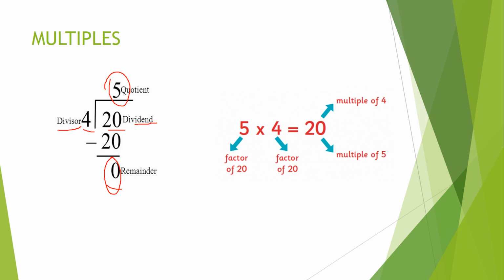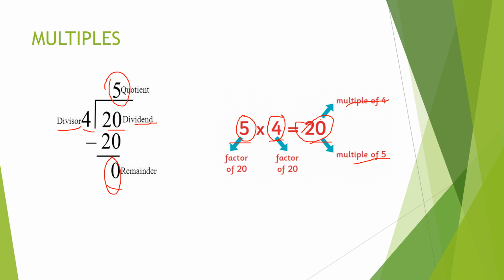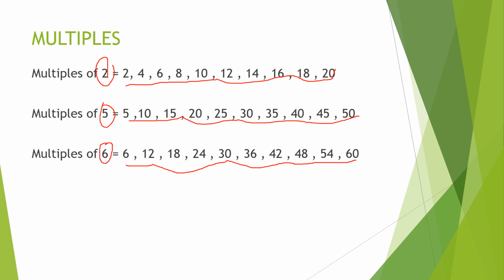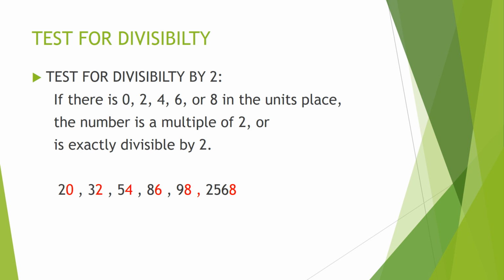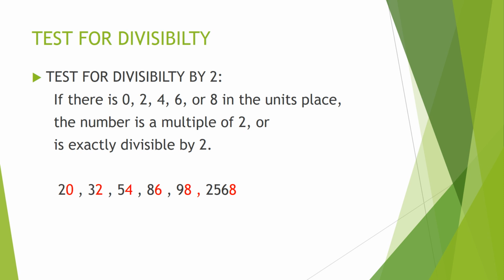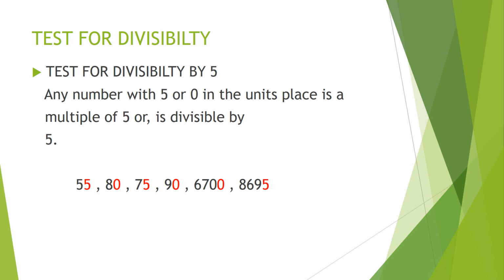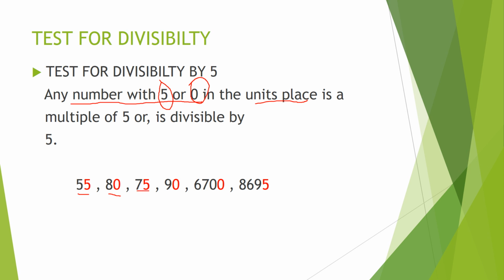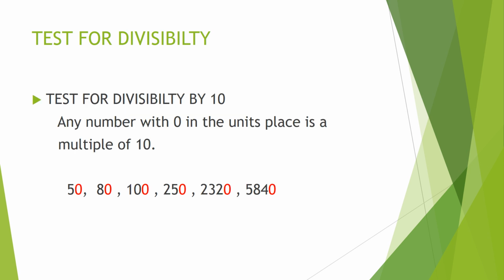MULTIPLES AND FACTORS class 5